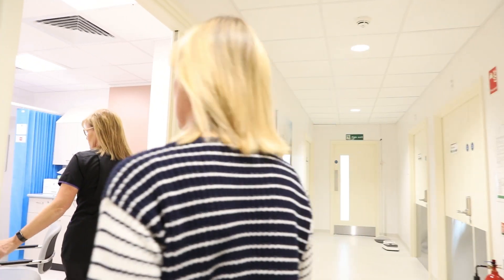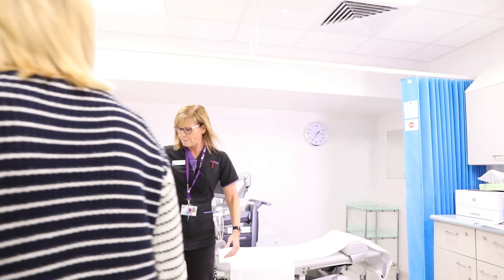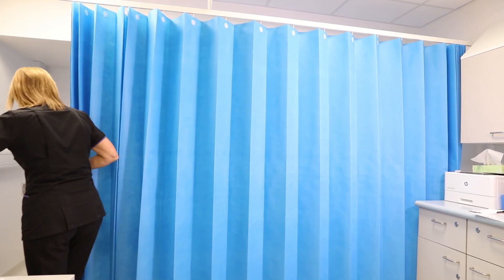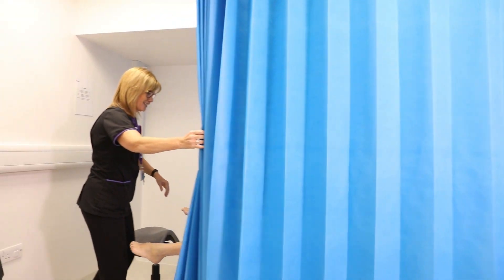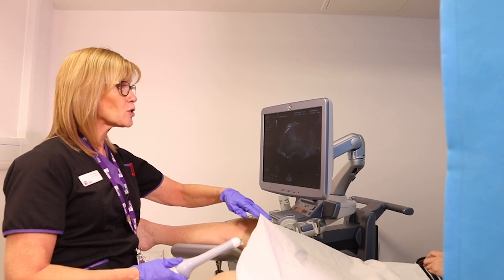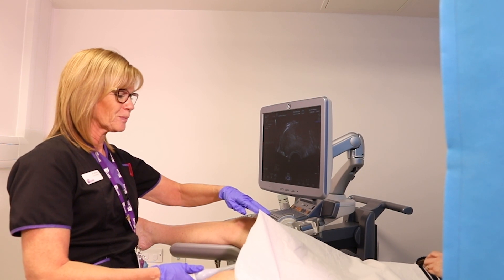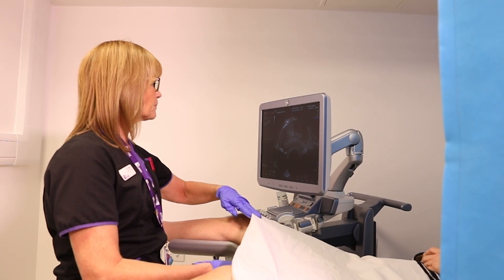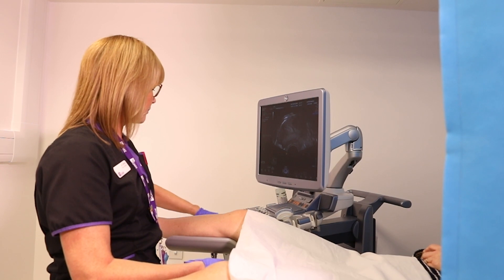Ultrasound before IVF treatment: how and why?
Have you ever wondered why you need a pelvic ultrasound scan before IVF treatment? What exactly do we look for in such a scan? What sort of issues in the uterus, ovaries and the pelvis can we identify? How does the scan help plan your IVF treatment? Sister Jill Wilson, nurse manager at CARE Fertility Birmingham, answers all these questions in this video.